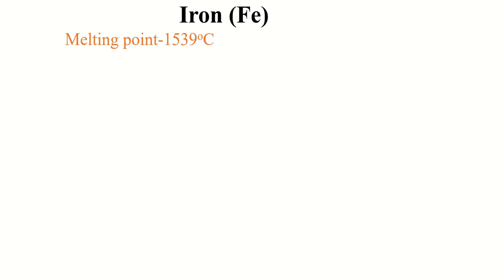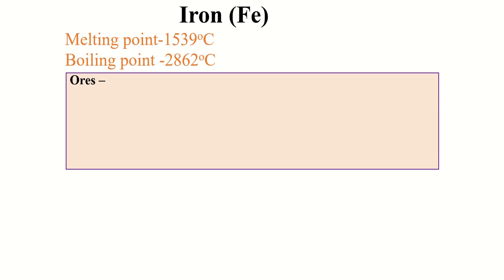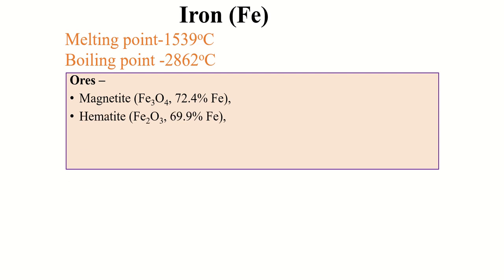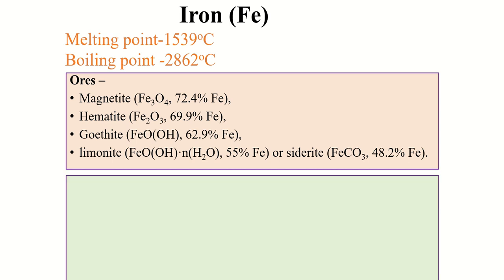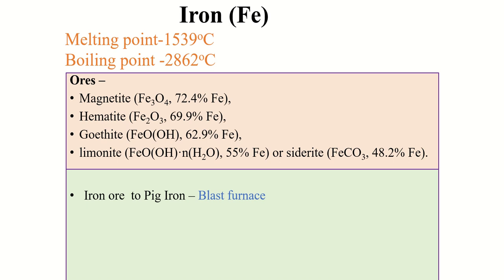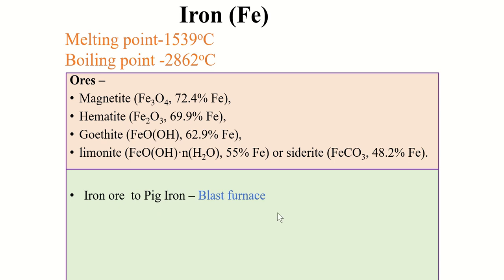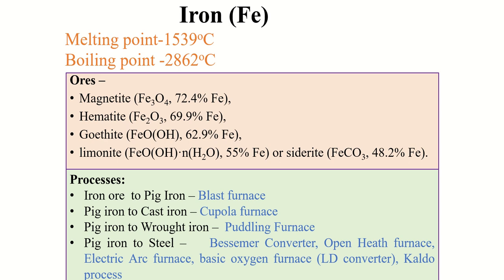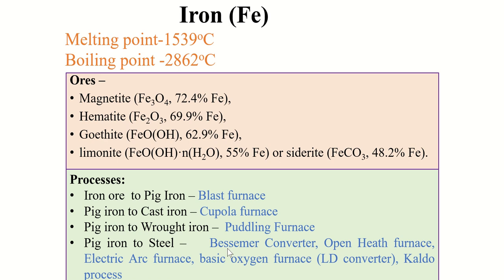Iron Fe Important Ores and Extractions and purification processes// Dr. Sunil Kumar Jatav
Iron/ Melting point of Iron/ boiling point of iron/ extraction process of iron/ blast furnace/ puddling process/ cast iron/  wrought iron/ ores of iron/ ores